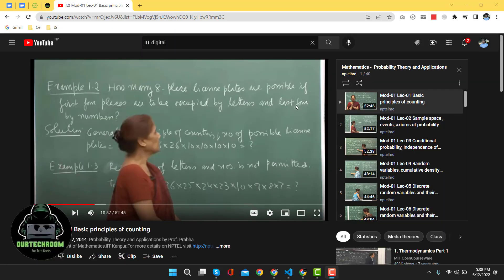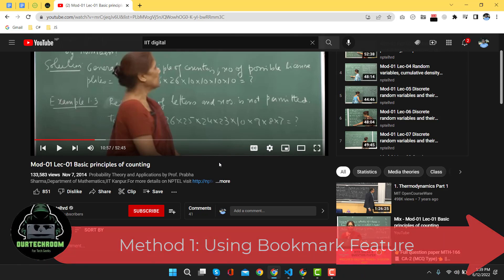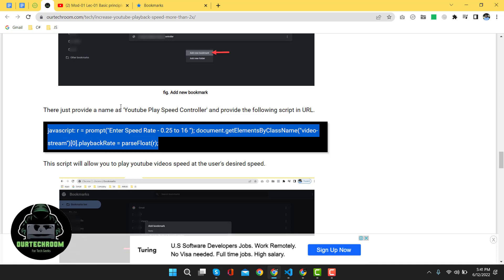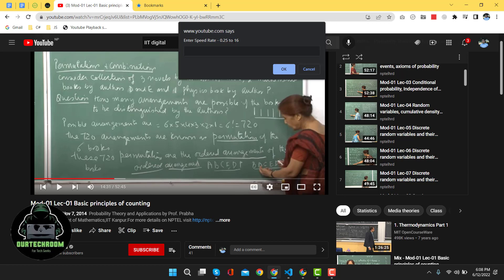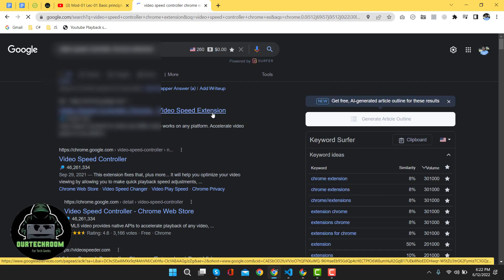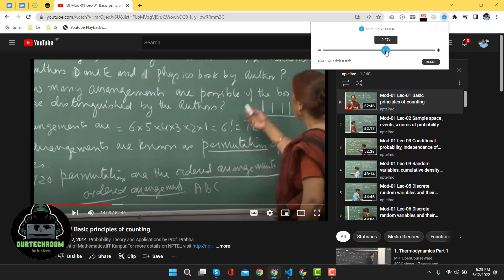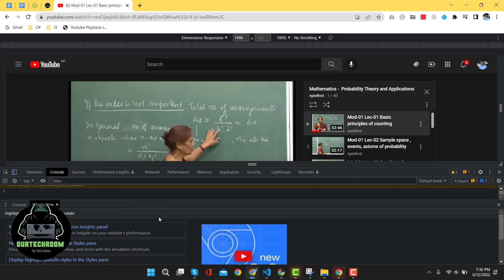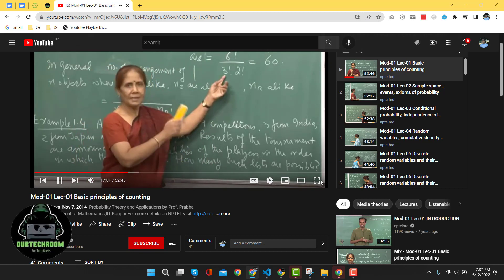How can I speed up YouTube videos by more than 2x, 3x, or up to 16x?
Methods:
1. Increase Youtube Speed Using Bookmarks
2. Increase Youtube Speed Using Google Chrome Extension
3. Increase Youtube Speed Using Browser Developer Console